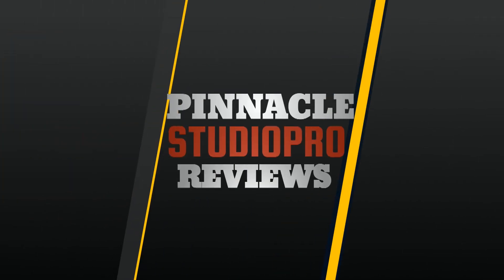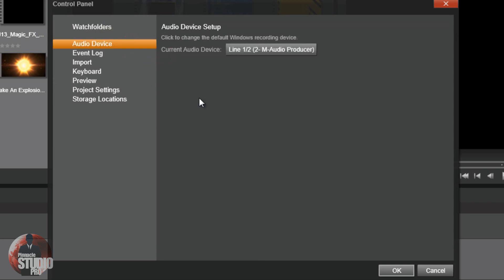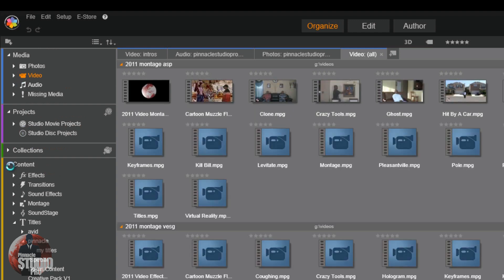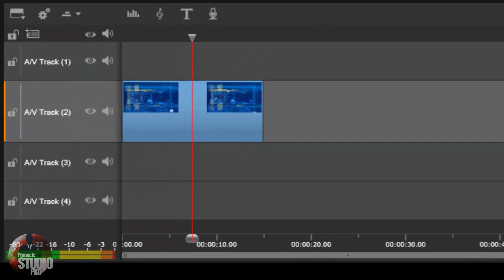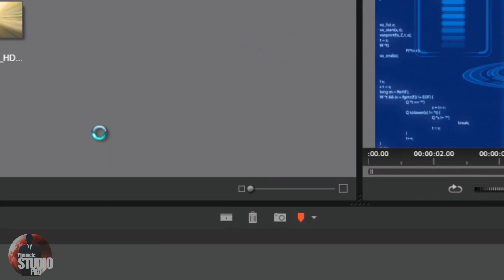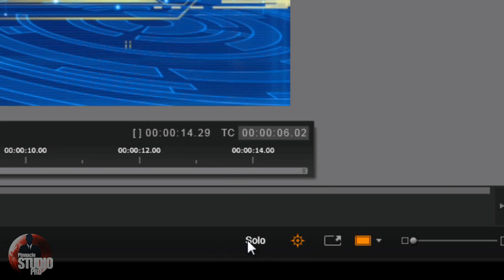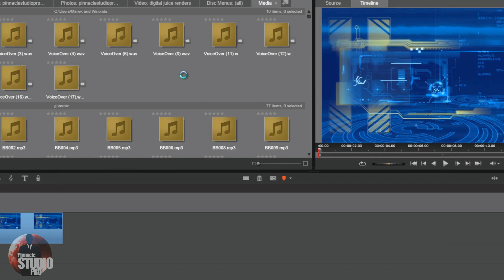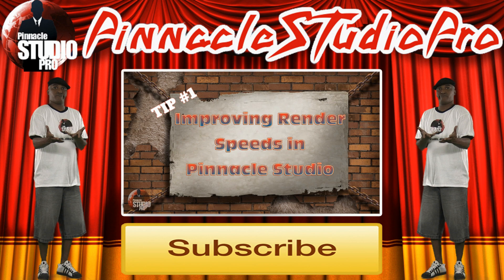Pinnacle Studio 17 Ultimate Review and Tutorial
The Pinnacle Studio 17 Ultimate review will show you all the new features and ins and outs of this video editing program from effects, importing media, exporting media, managing files in the library, to burning and authoring discs. The review also includes an overview, and tutorial. This software is the next offering from Corel for the Pinnacle line of products. It is the follow up to Pinnacle Studio 16. It has a few new features and benefits that will make your videos look fantastic. The new features such as iZotope Music and Speech Cleaner, Live Screen Recording, Smart Render, organize media updates, and updates to 4K format in December are just a few of the new additions to this software that we will show you how to get to.

Support PinnacleStudioPro